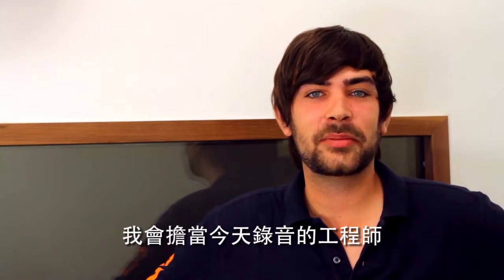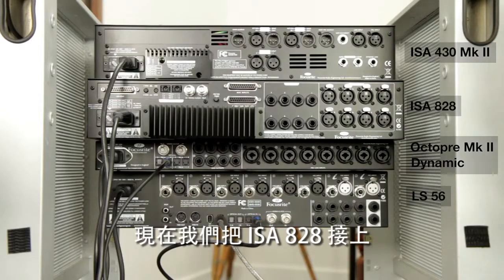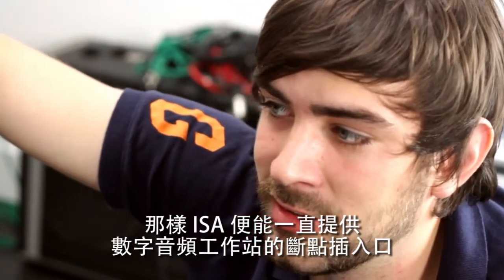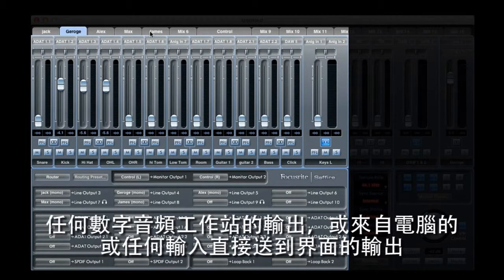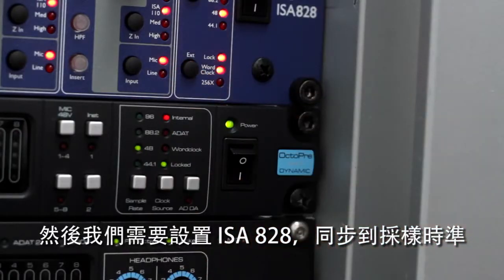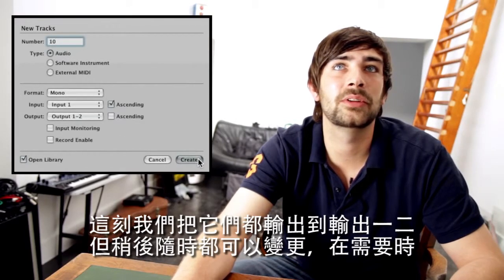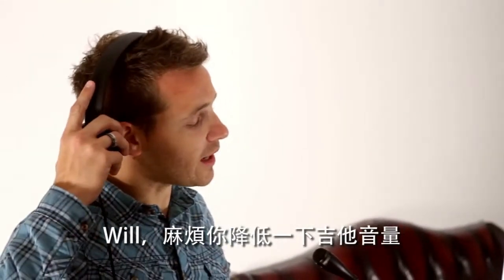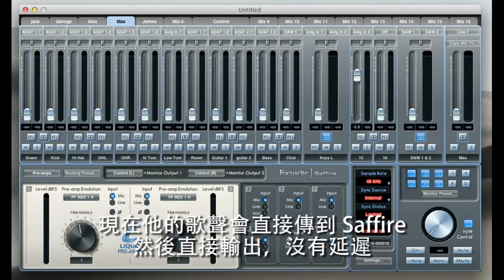Focusrite - Saffire & Scarlett MixControl 教學 ： 為 Venice 錄音 [繁中字幕]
我們在 Bounce 錄音室替 Venice 樂隊錄音。透過 Liquid Saffire 56 界面錄音，並透過 OctoPre Mk II Dynamic 和 ISA 828 來增加頻道數目。我們連接了 ISA 430 Mk II 作為外置效果處理器。演奏錄音的設置讓您看到我們如何使用實際的 Saffire & Scarlett MixControl。設置耳機混音、連接輸入、數字音頻工作站輸出和掌握操控自己的錄音演奏！